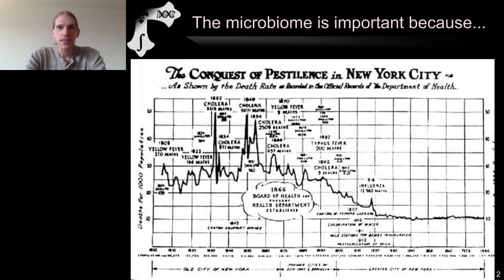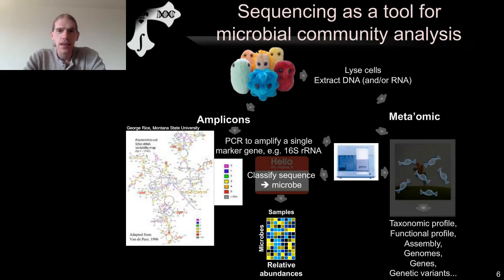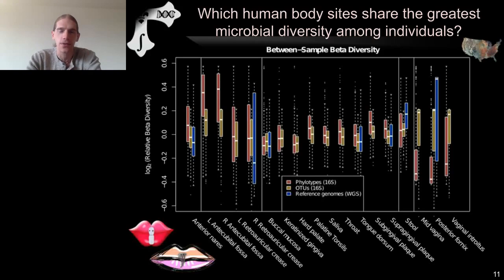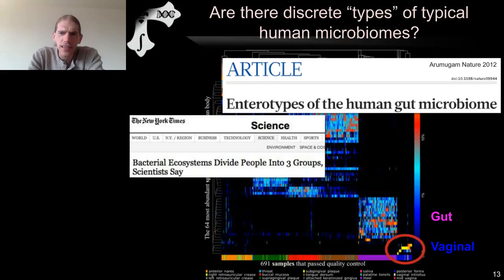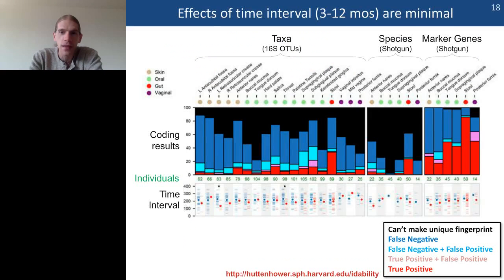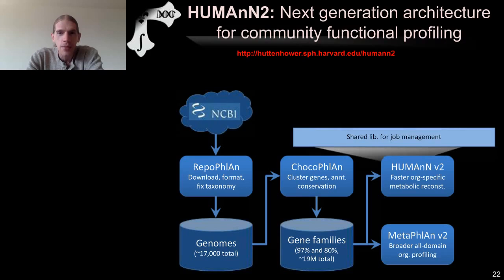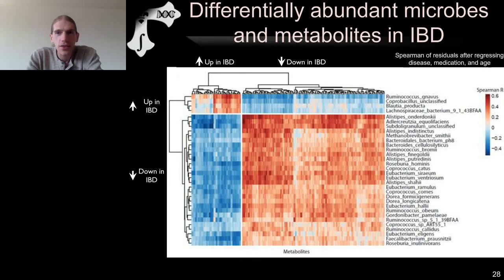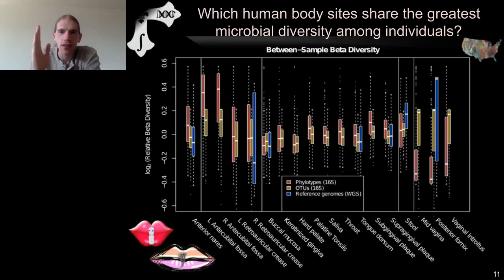Curtis Huttenhower - Structure and Function of the Human Microbiome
Among many surprising insights, the genomic revolution has helped us to realize that we're never alone and, in fact, barely human. For most of our lives, we share our bodies with some ten times as many microbes as human cells. They are resident in our gut and on nearly every body surface, and they are responsible for a tremendous diversity of metabolic activity and immunomodulation. These microbial communities are a normal part of human health, and their disruption has been implicated in diseases from colorectal cancer to inflammatory bowel disease.

The human microbiome has begun to be well-described using high-throughput sequencing, and understanding its role in health and disease requires techniques from genomics, computational "big data" mining, and molecular epidemiology. I will discuss what is now known regarding the microbiome's baseline ecology, molecular function, and analysis methods, including comments on metagenomic and metatranscriptomic sequencing for mixed microbial communities, experimental design for population-scale microbiome studies, and biomarker discovery for human disease. I will conclude with open questions for future work in potentially translating the microbiome in inflammatory conditions such as Crohn's disease and ulcerative colitis.

Learning Objectives:
- Understand the overview of the human microbiome, including its basic biology, epidemiology, and potential roles in public health.
- Identify areas of opportunity for development of the microbiome as a novel therapeutic target, diagnostic or prognostic biomarker, or basic microbial system.